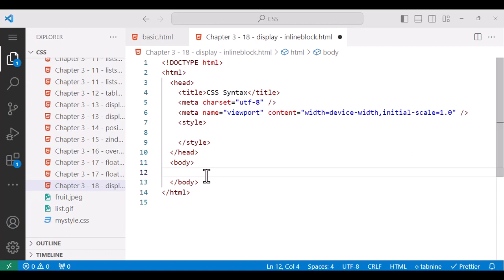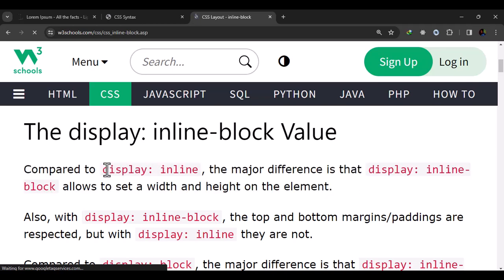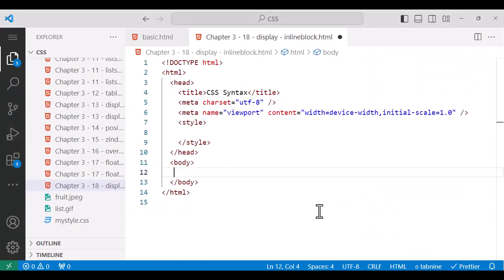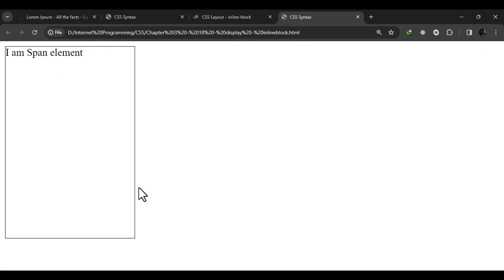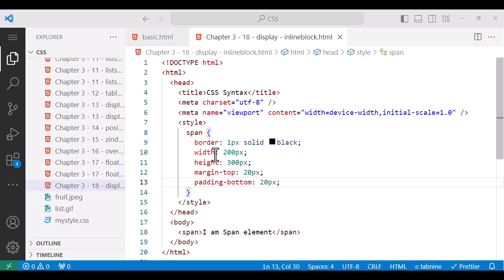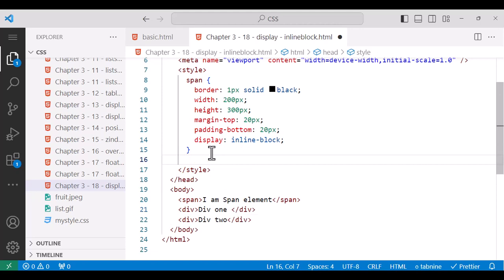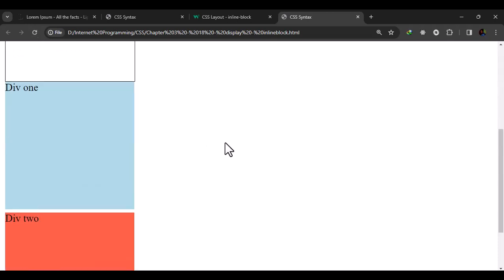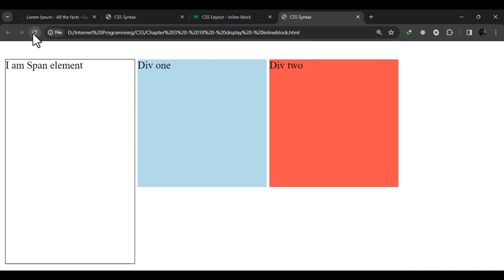CSS Beginners Course – 13 – display property 1